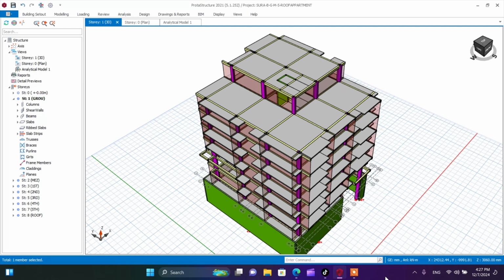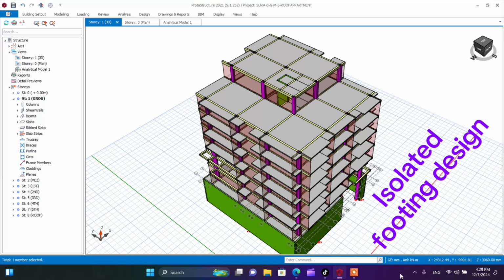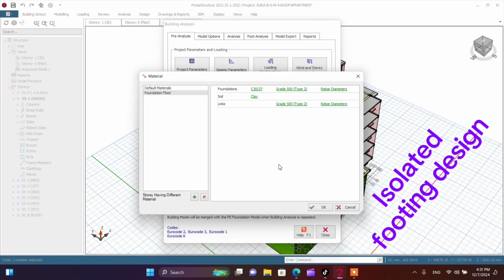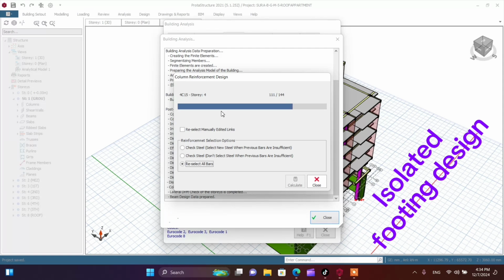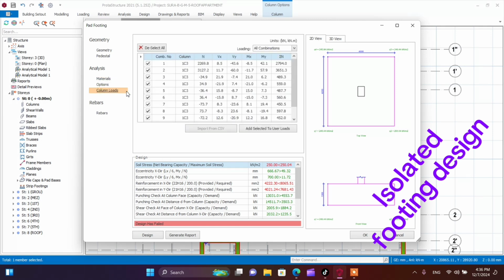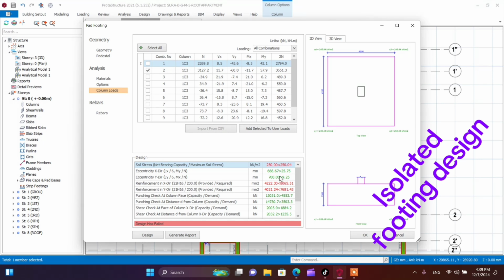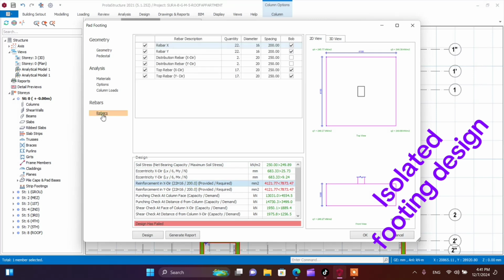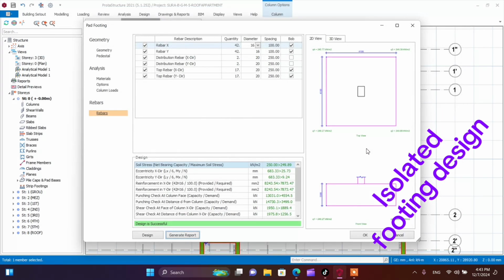How to design Isolated footing on protastructure |civil engineering| structural engineering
In this detailed tutorial, we’ll explore the design of isolated footings using ProtaStructure, one of the leading software tools for structural engineering. Isolated footings are essential components in building foundations, providing the necessary support and stability for columns while effectively transferring loads to the ground.

 You’ll Learn:
- Understanding Isolated Footings: Learn the fundamentals of isolated footings and their role in structural integrity.
- ProtaStructure Overview: Get familiar with the software’s intuitive interface and powerful features.
- Step-by-Step Design Process: Follow along as we create a new project, define structural elements, input loads, and run analyses.
- Design Best Practices: Discover tips and tricks for effective footing design, including compliance with local codes and standards.
- Interpreting Results: Understand how to read and apply design outputs for practical application in your projects.

 Should Watch:
This video is perfect for engineering students, professionals, and anyone interested in deepening their understanding of foundation design using modern software.